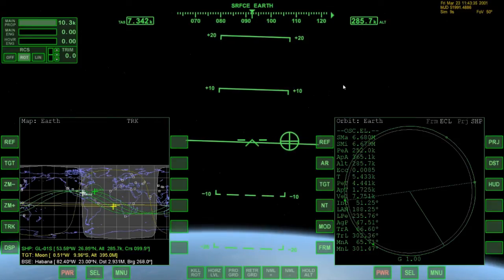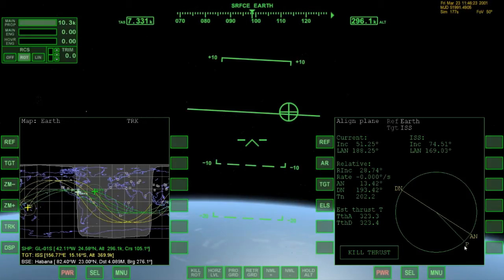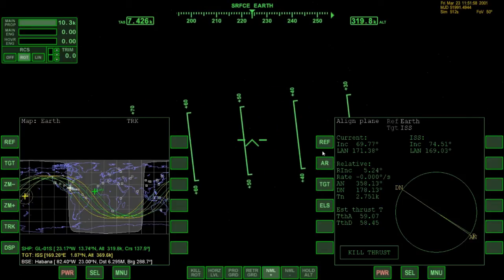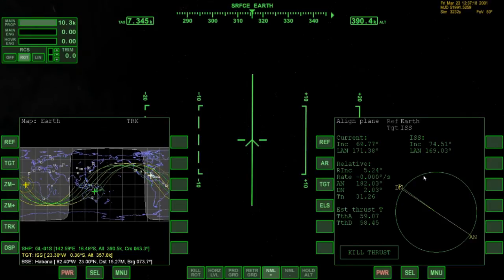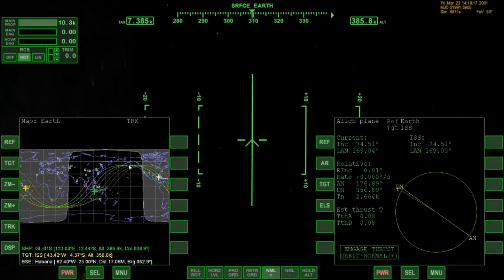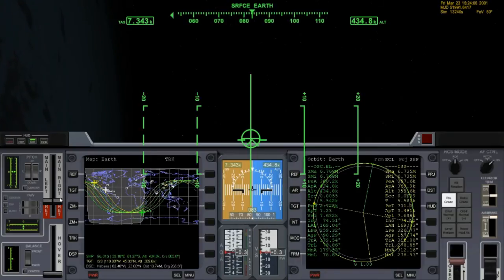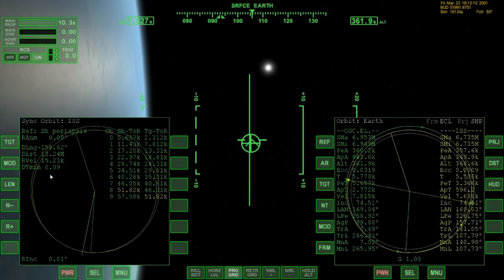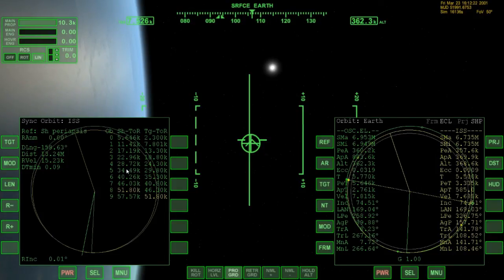Orbiter 2010: Rendezvous and Dock with the ISS PART 1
Hi, and welcome to another Orbiter 2010 tutorial how to rendezvous and dock with the International Space Station. This video is the first of 2 video's. I hope you like it. Orbiter 2010 is free to use. Let me know if you have any questions regarding this tutorial and I'll do my best to answer them.

Also, is Part I to Fly to the Moon. I hope you like it as well.